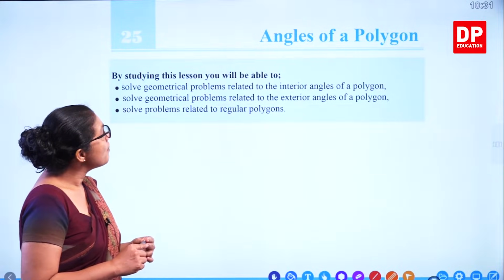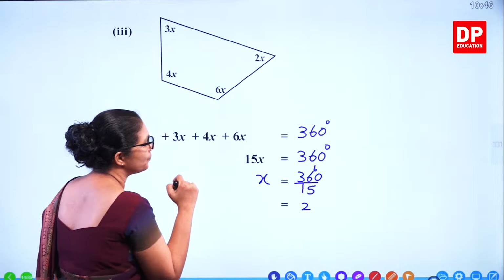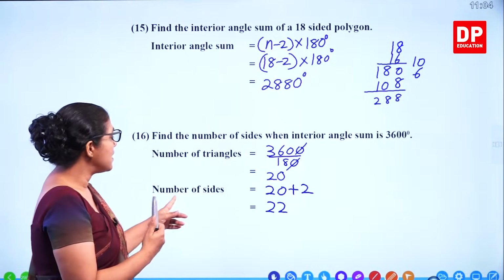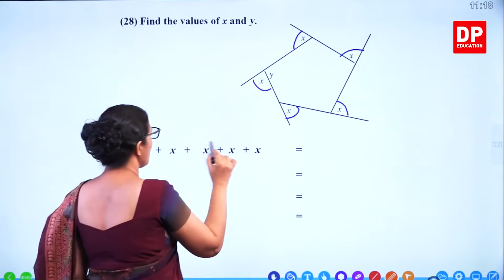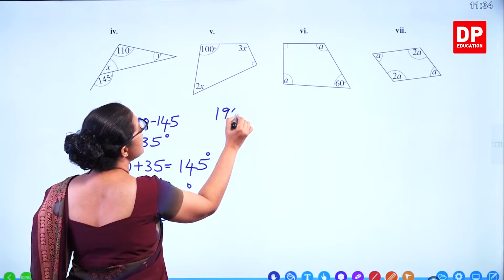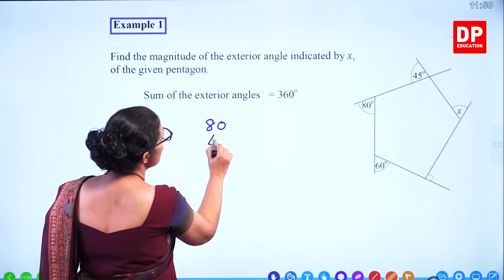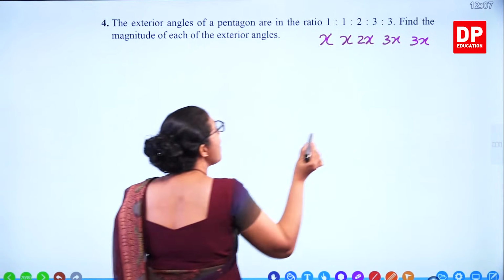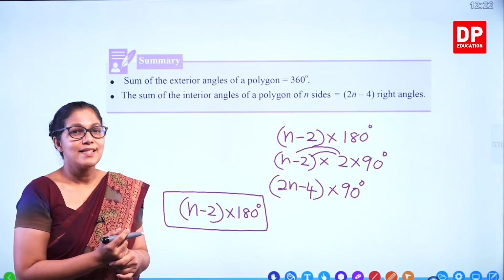Lesson 25. Angles of a Polygon | Maths Session for Grade 09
● solve geometrical problems related to the interior angles of a polygon,
 ● solve geometrical problems related to the exterior angles of a polygon,
 ● solve problems related to regular polygons.